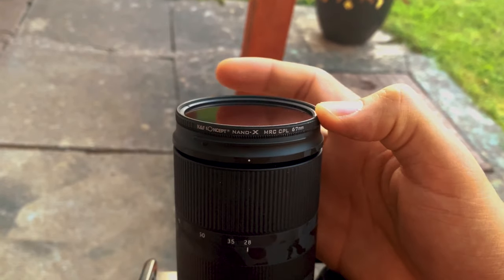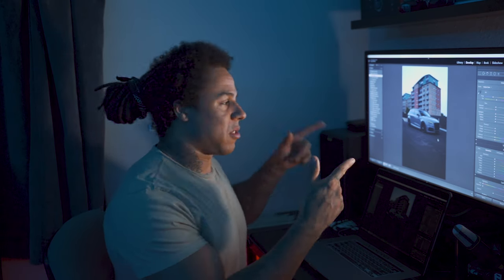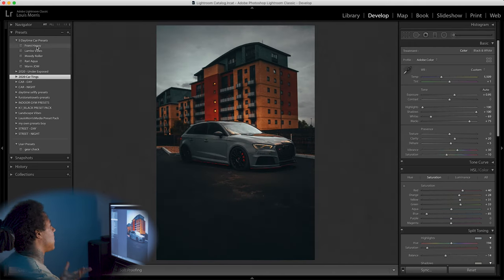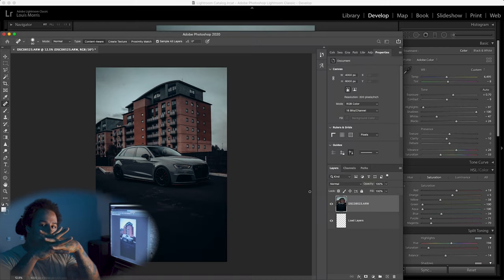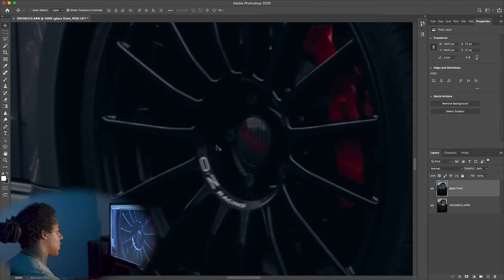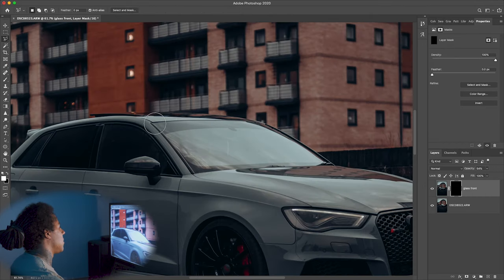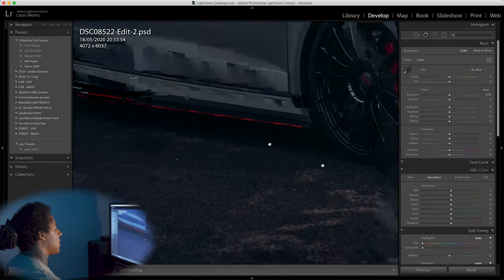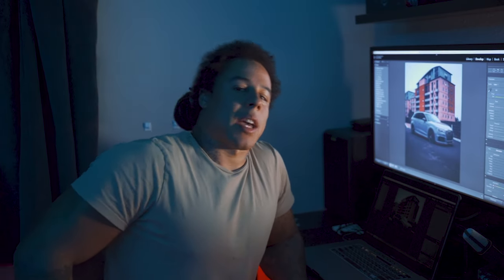Polarizing 2 Car Photos Into 1- CPL Filter | Tutorial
Here's a technique to combine 2 photos into 1, creating an even looking car shot sorting out the reflections and glass on the car.